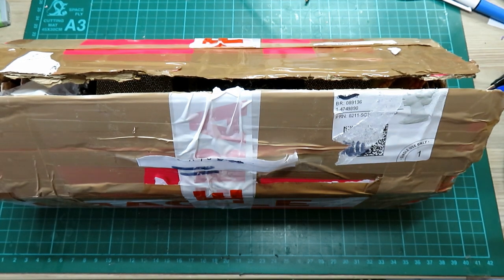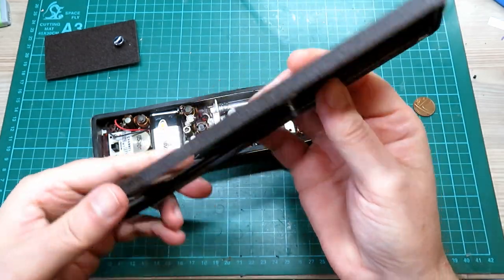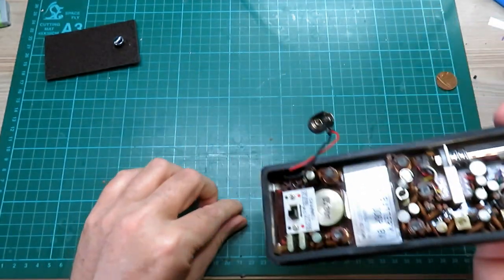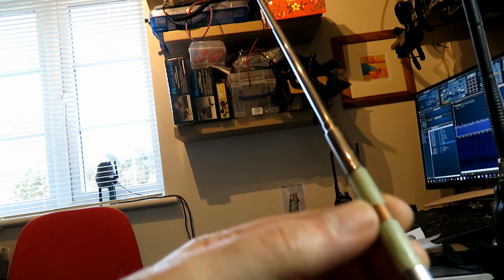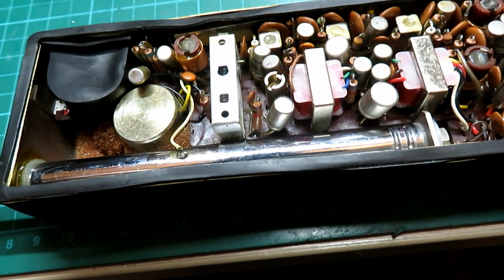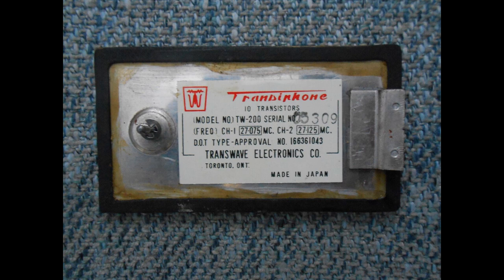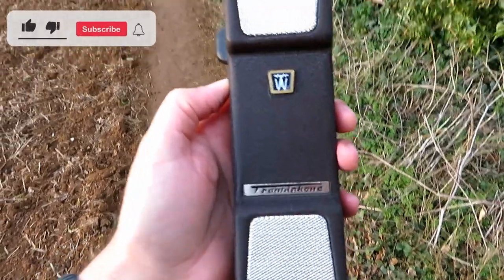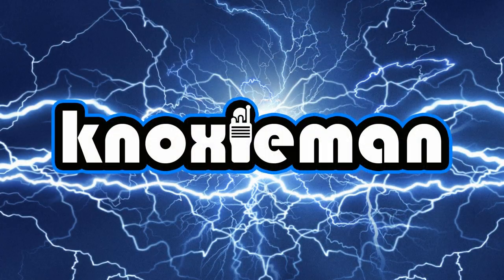Discovering a Hidden Gem: The Rare All-Metal Vintage Walkie Talkie That Looks Like a Phone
In this video, we delve into the world of vintage communication devices with a stylish all-metal walkie talkie that looks like a phone, but isn't a phone. This rare gem is so unique that even Google doesn't have any images of it! Join us as we take a closer look at this beauty, open it up for some repairs, and ponder whether or not we should change the capacitors, all while being mindful of the delicate circuit board.

Afterwards, we turn our attention to making a new badge for the front of the radio to restore its aesthetic appeal. Finally, we take the radio out to the field for a comprehensive test against another vintage radio and a modern radio, to see how they compare. Watch as we explore the fascinating world of vintage communication devices and uncover the hidden features and unique design elements of this rare all-metal walkie talkie.